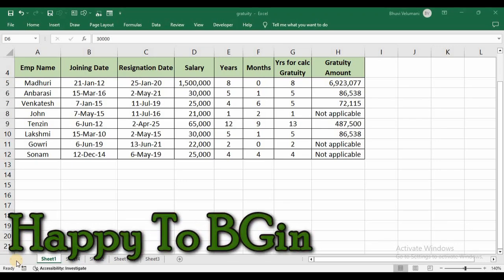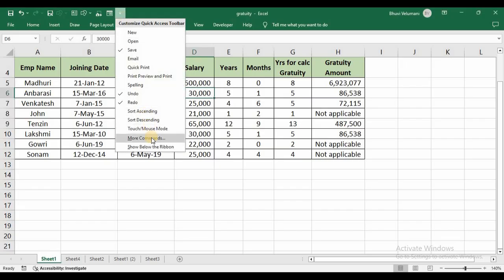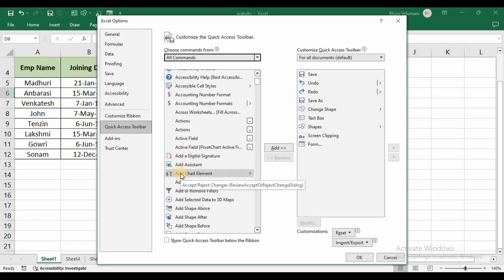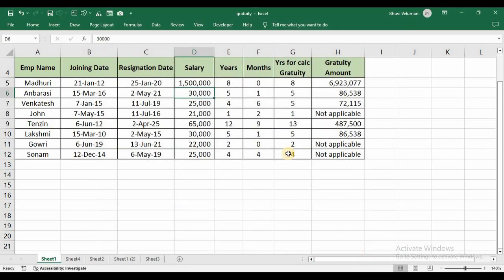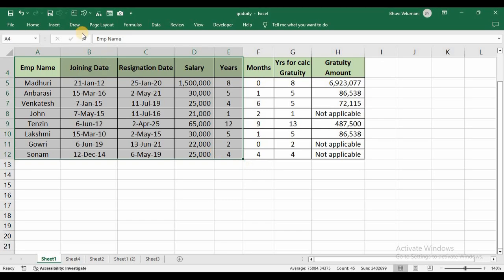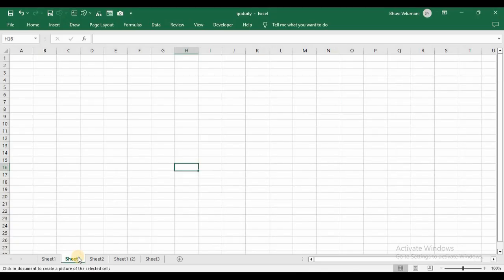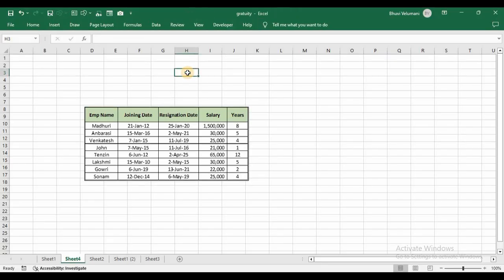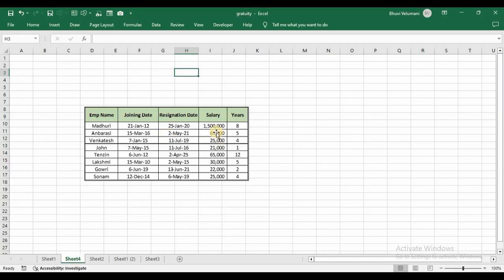How to use camera feature in excel